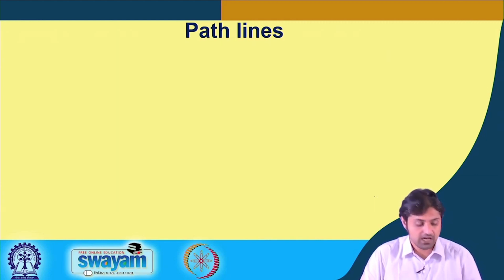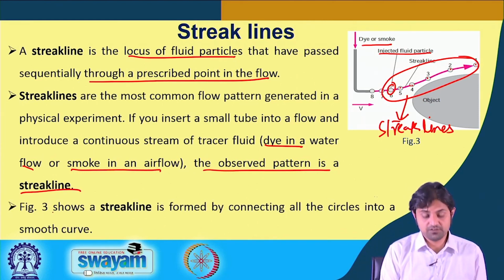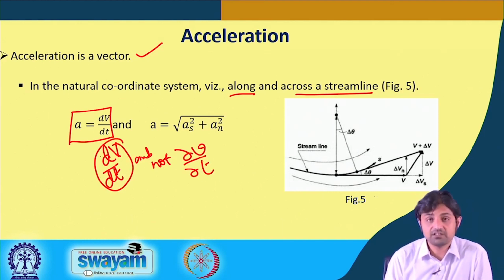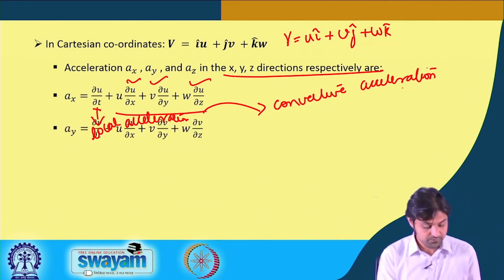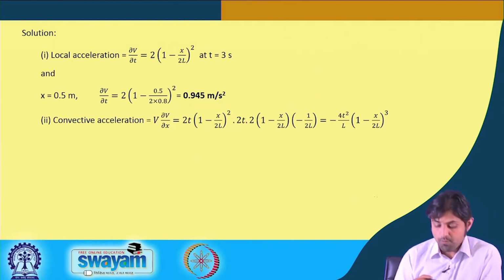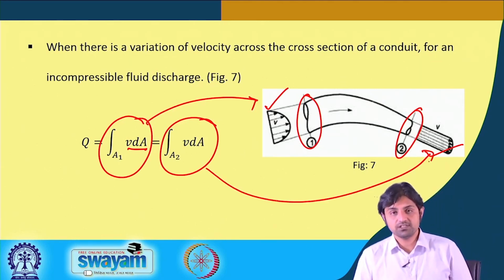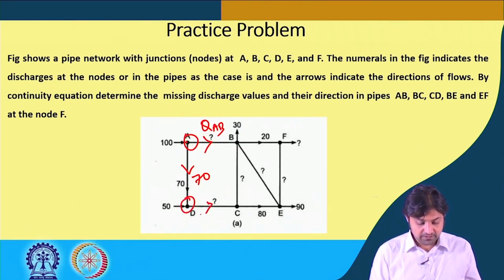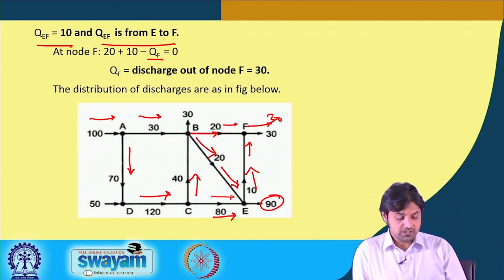Lecture 07: Basics of fluid mechanics- II (Contd.)